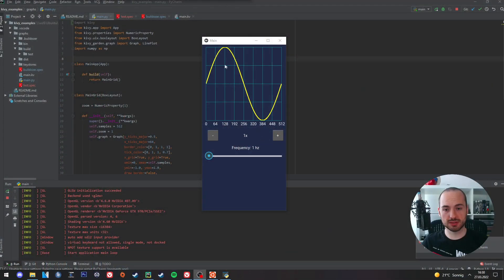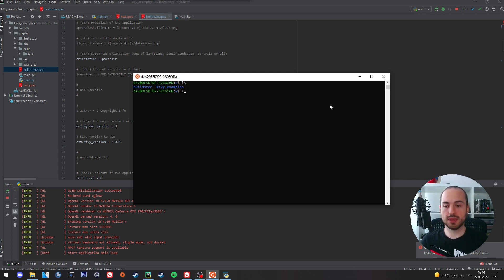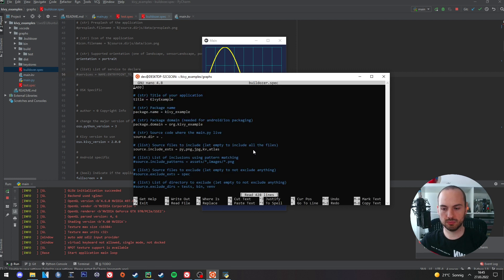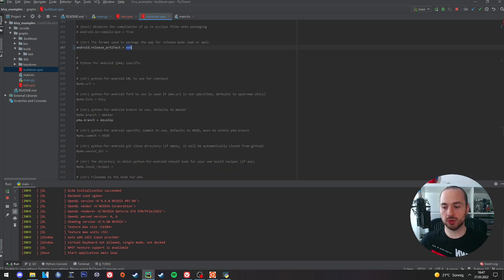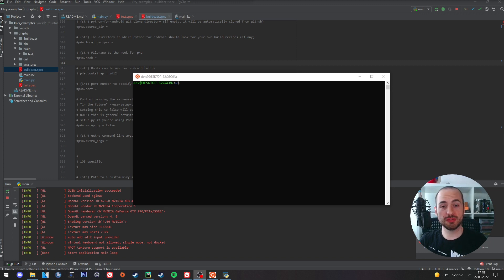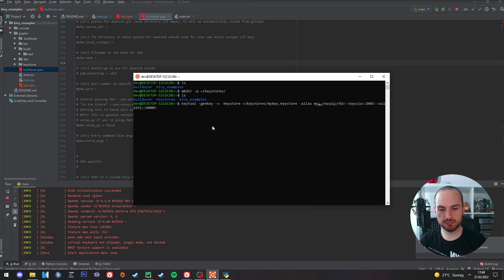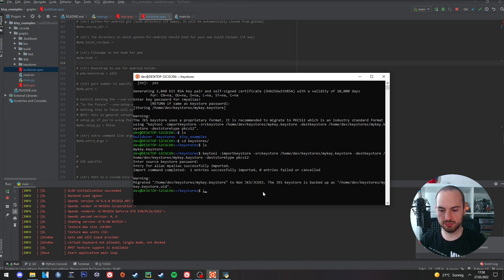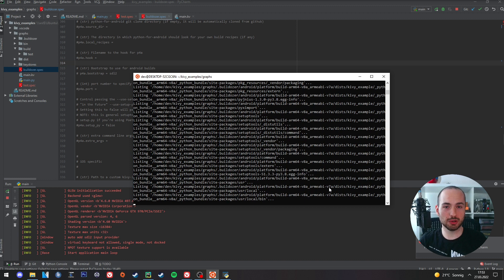Build & Sign Kivy Python App (.aab) with Buildozer for Google Play Store (without Android Studio)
This tutorial demonstrates how to build and sign an .aab file without Android Studio which can be uploaded to the Google Place Store. The example app was programmed with Python, the Kivy framework, Pycharm and the Ubuntu Subsystem. This tutorial works also perfectly fine for Ubuntu.

▬ Links ► ▬▬▬▬▬▬▬▬▬▬▬▬▬▬▬

▬ Install Buildozer ► ▬▬▬▬▬▬▬▬▬▬▬▬▬▬▬

► Required libraries and tools:
sudo apt-get install openjdk-11-jdk (Java 11 is mandatory! Not 1.8)

▬ Chapters ► ▬▬▬▬▬▬▬▬▬▬▬▬▬▬▬

► 0:00 - Intro
► 0:22  - Modify buildozer.spec file
► 2:50  - Build .aab file
► 3:24  - Sign .aab file
► 5:43 - Outro

▬ Programming ▬▬▬▬▬▬▬▬▬▬▬▬▬▬▬

► Python 3.8.1
► Kivy 2.0

▬ Editing ▬▬▬▬▬▬▬▬▬▬▬▬▬▬▬

► Sony Vegas Pro Edit 14
► OBS
► t.bone SC400
► Cheap Webcam